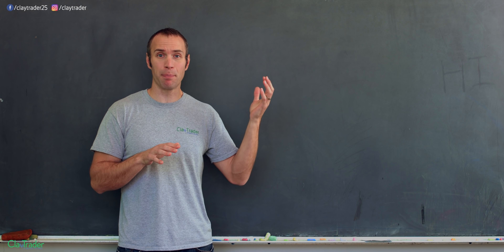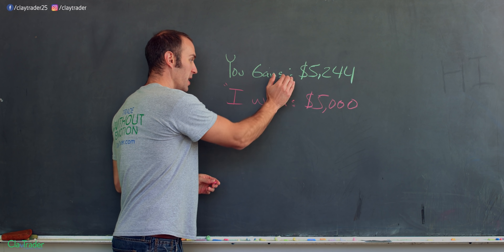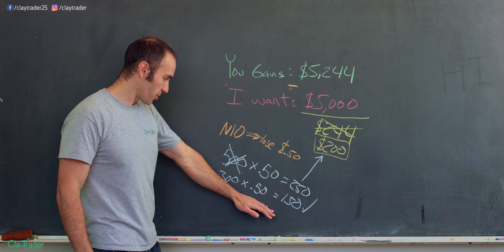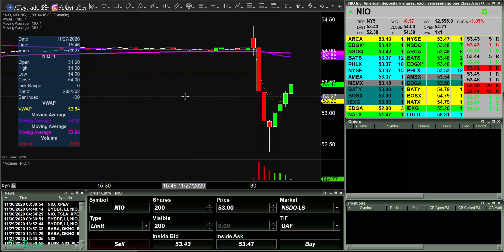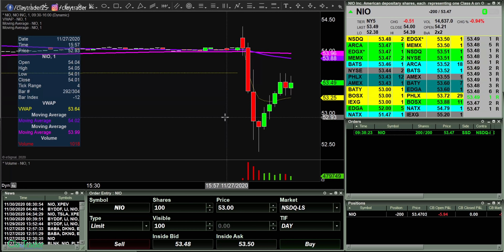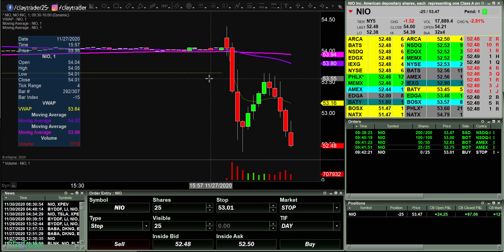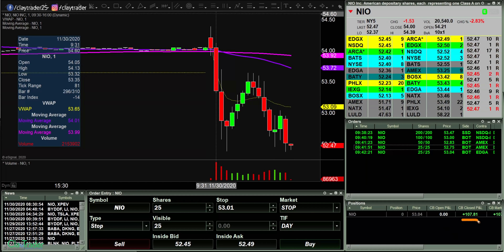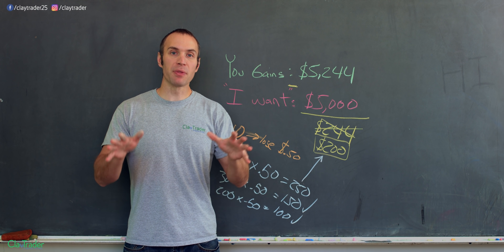How to Trade Safely (and grow your account!)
Whether you are trading stocks, options, cryptocurrency, futures or Forex, one of your main goals as a trader is to "trade safely". When you learn how to trade safe, over time, your account will begin to grow. Often times beginner traders who are just getting started focus too much on simply making money and overlook the importance of having a true plan and strategy. More specifically,  you want to learn how to trade with a strategy and system that promotes safety first and foremost. When you learn how to trade safe, sure, that might mean your account won't explode in the upwards direction, but that'll also mean it won't explode to being worthless. Let me show you a quick strategy you can use with your trading that will help you trade safely and then in the overall picture, grow your account!